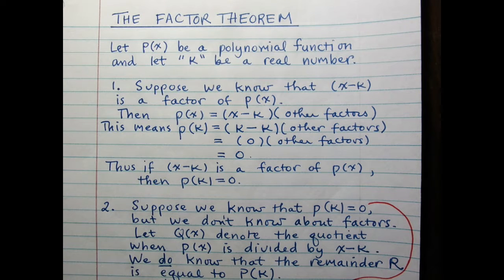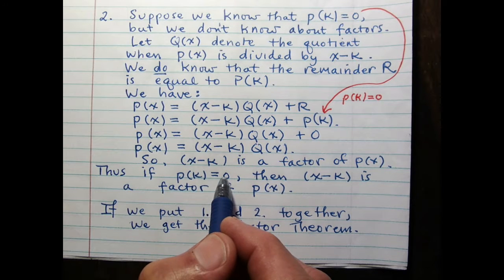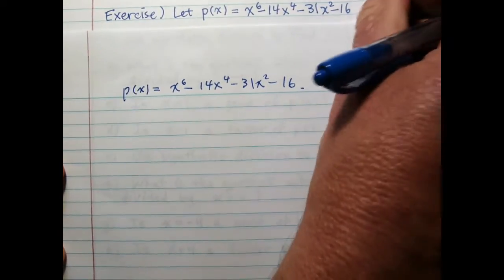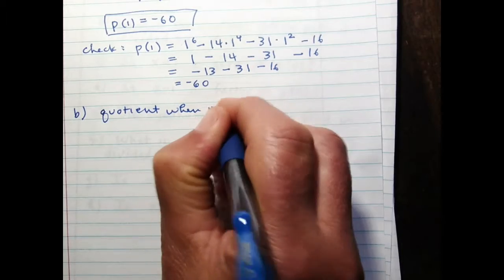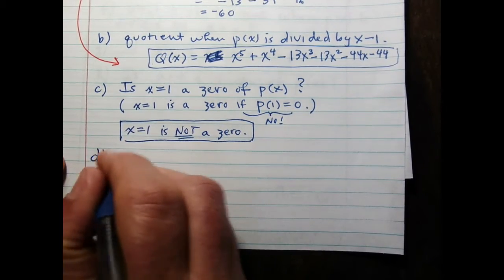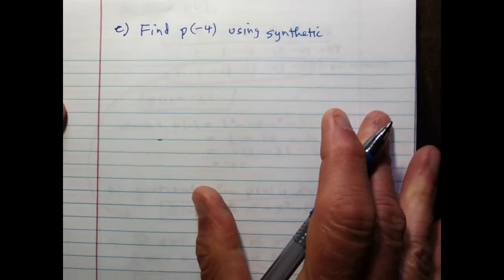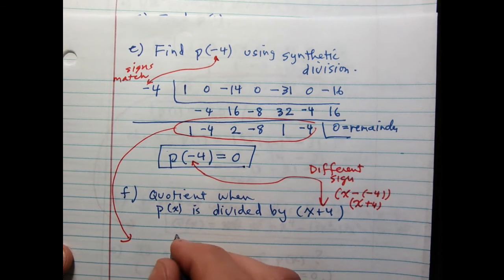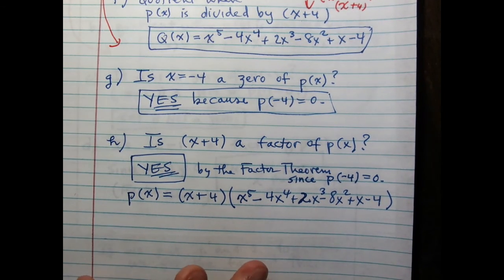MATH 90 Factor Theorem P1 (187)